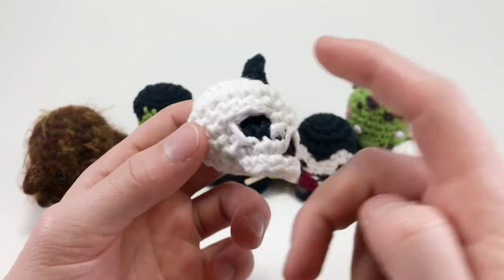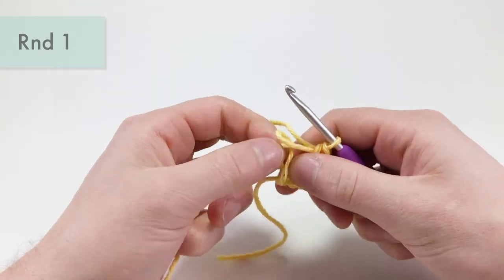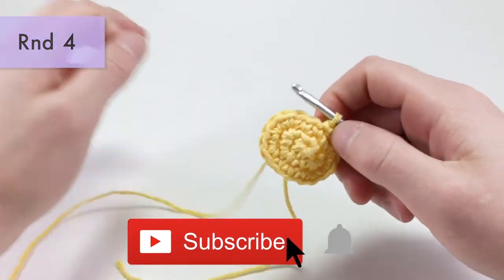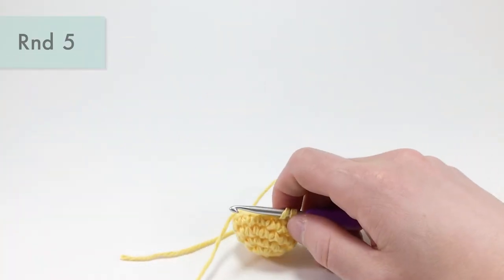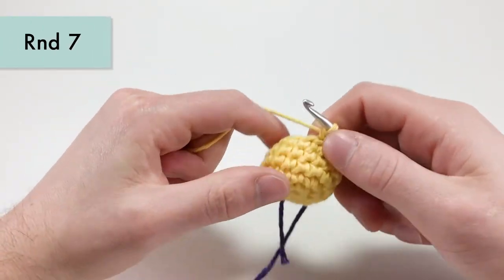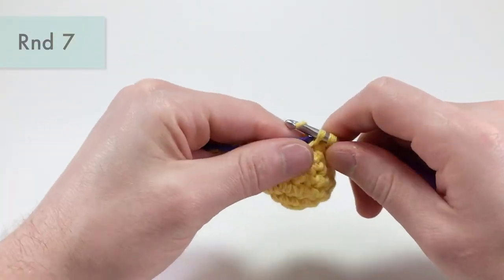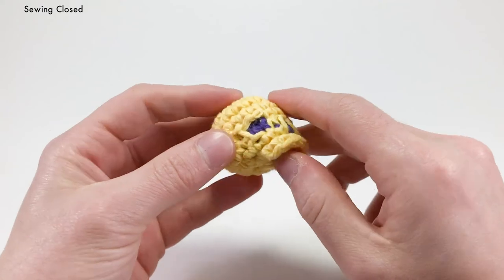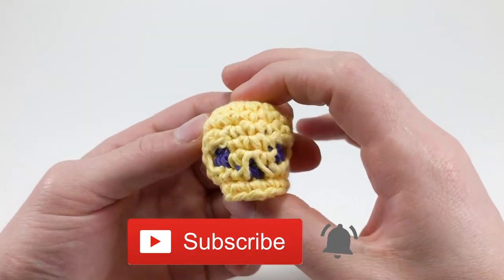How to Crochet a Skull || Amigurumi Pattern Tutorial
Pattern Info
Matterials:
•The Yarn (Worsted Weight)
- White (Main)
- Black (Holes)
•Size G6/4.00mm Hook •Stuffing
•Needle

Worked in the round

The Stitches:
- Ch : Chain stitch
- St : Stitch
- Sl.st : Slip Stitch
- Sc : Single Crochet
- Dec/Inc : Decrease/Increase
- InvDec : Invisible Decrease
- FLO : Front Loops Only